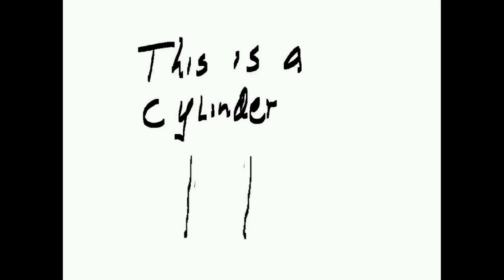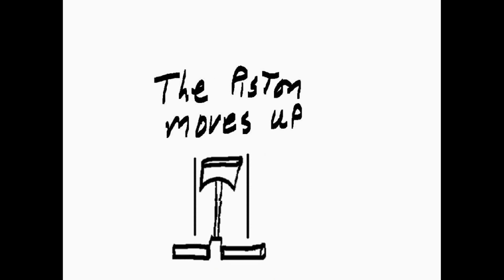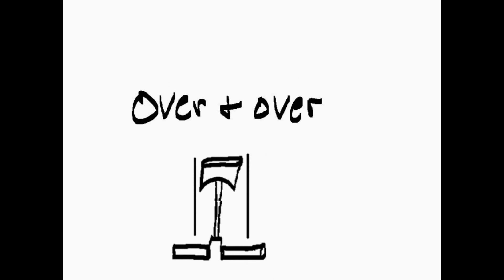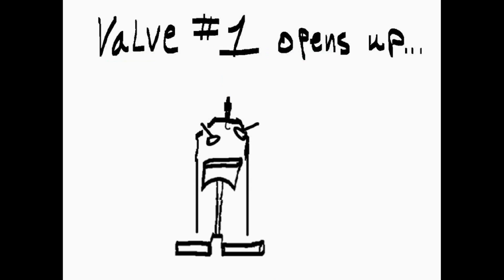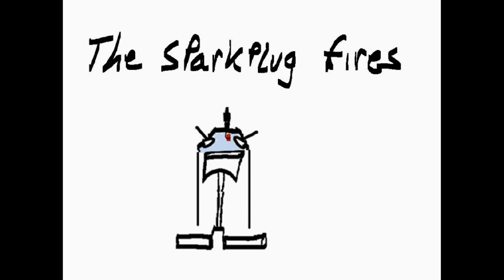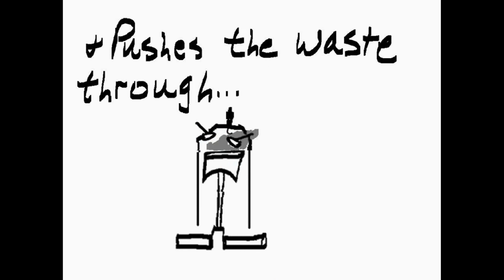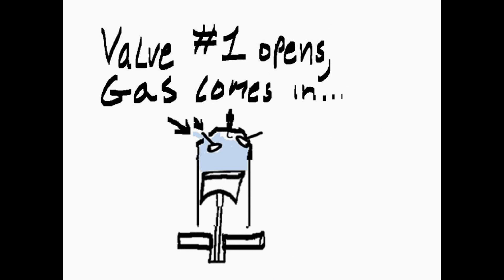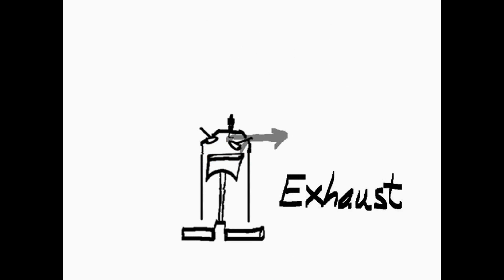How Pistons Work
Pistons move up and down in a cylinder.
How ?